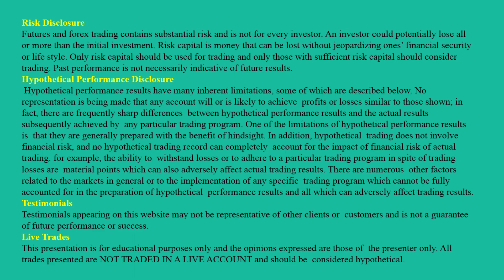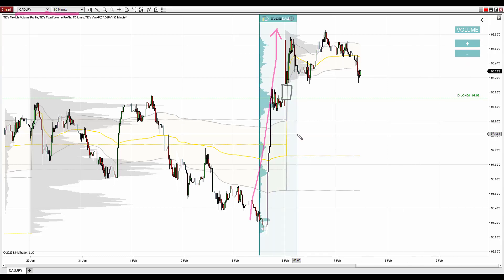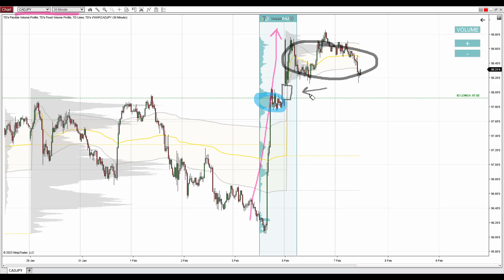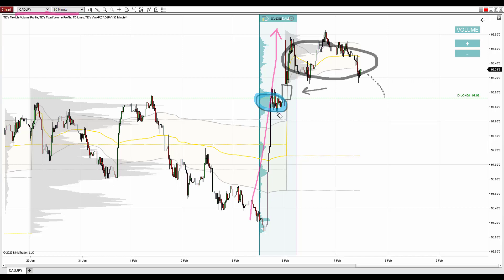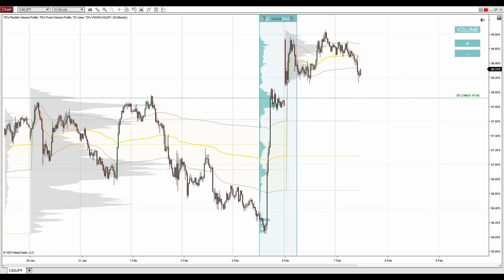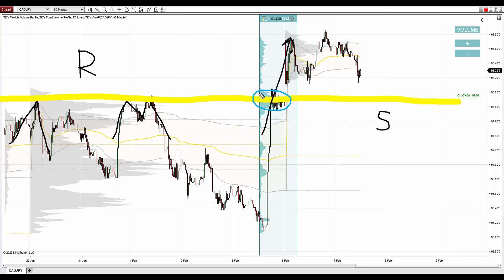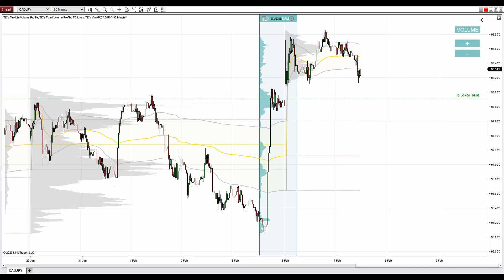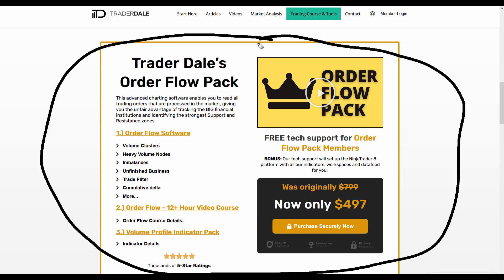CAD/JPY: Volume Profile and Price Action Analysis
Introduction                        (0:00)
Volume Profile Analysis   (0:34)
Price Action Analysis        (2:32)
Further Education              (4:01)

Happy trading!
-Dale